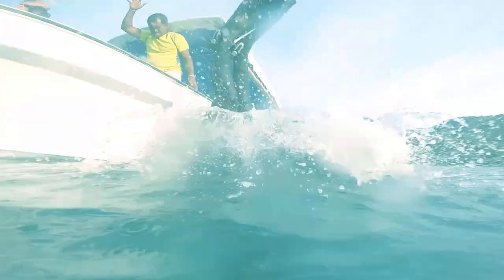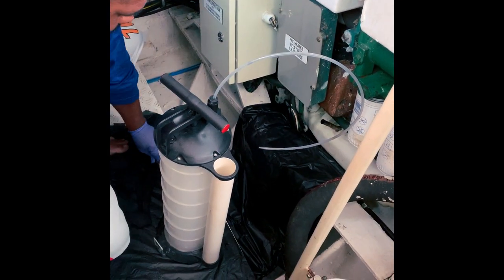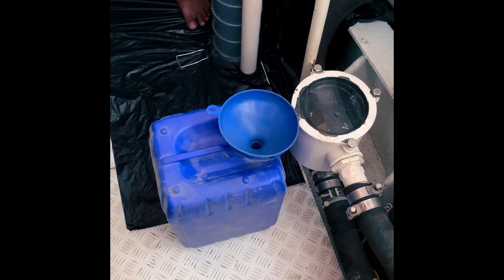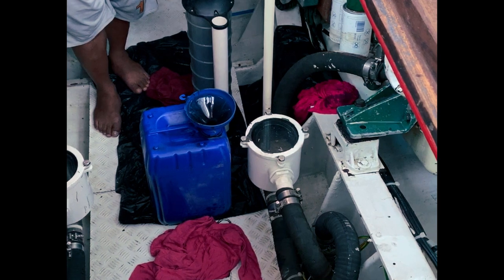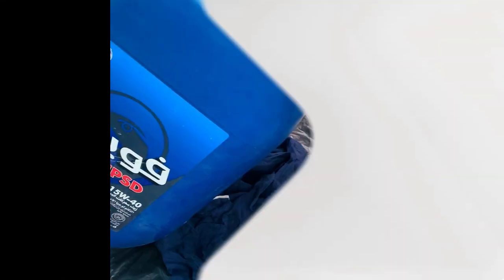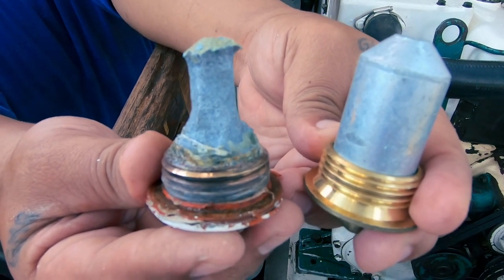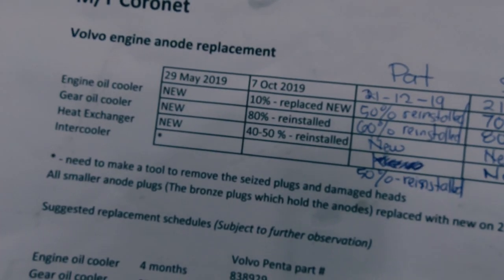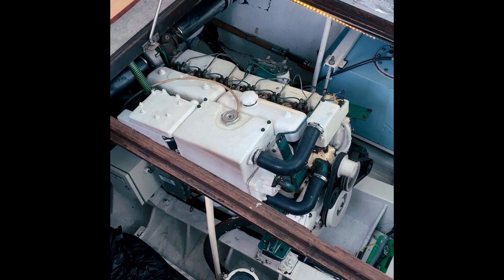Dubai Coronet Yacht 44 Oil change & anode check | A 45 year old Danish built boat in Dubai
In this series we show you the work we have done on one of the last remaining Coronet Yacht 44s on the water. It is a labour of love.

I am third owner of this lovely vessel which was built by Botved Boats of Denmark in 1976 and is hull number 14. It has its original Volvo Penta TAMD 70C engines.

We continually work on the boat to try and keep her in the best shape possible.

The boat has always been in Dubai United Arab Emirates and is currently moored at the Dubai Creek Marina located at the Dubai Creek Golf and Yacht Club.

The boat is typically used at least twice a week for scuba diving and BBQ trips so is very much a ‘working’ boat.

In this episode we show how we change the oil and filters and how to inspect the galvanic engine anodes.